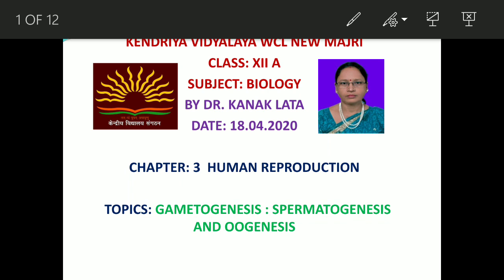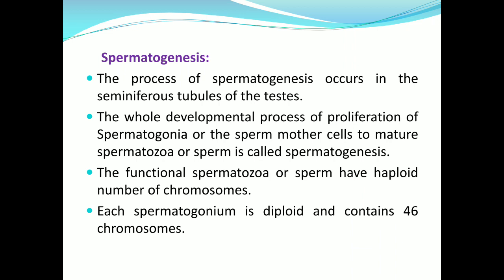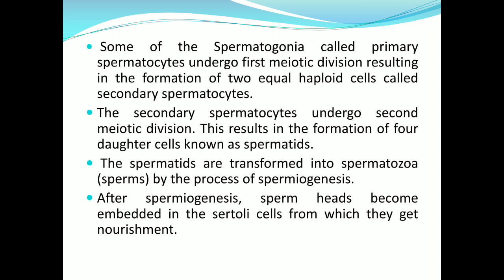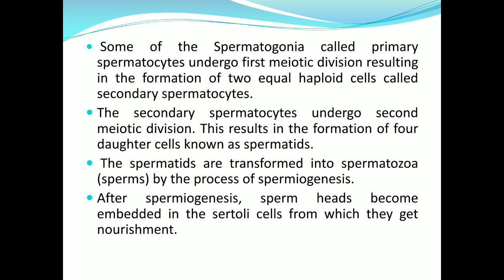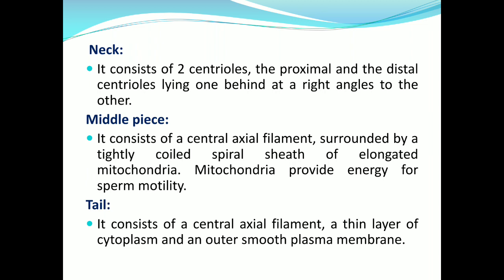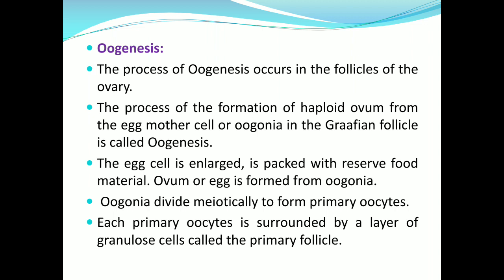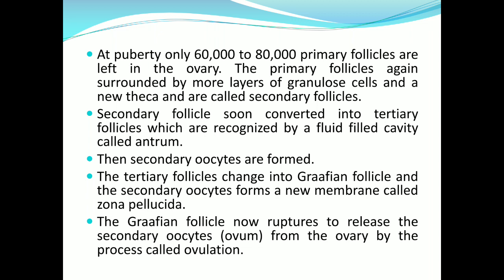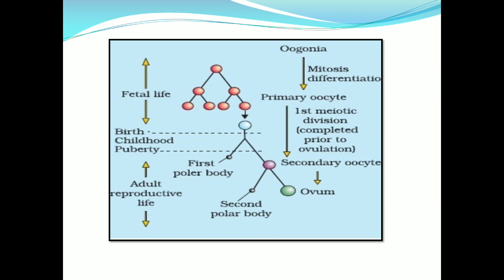Class :XII LESSON: HUMAN REPRODUCTION (PART 3)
Gametogenesis: Spermatogenesis and Oogenesis.